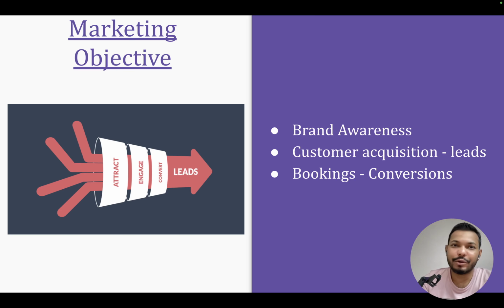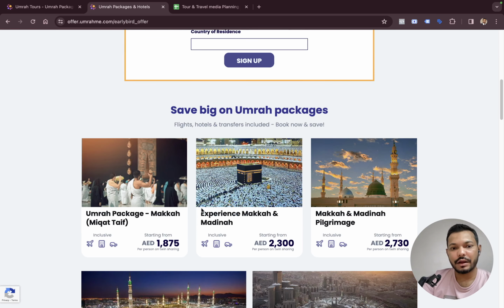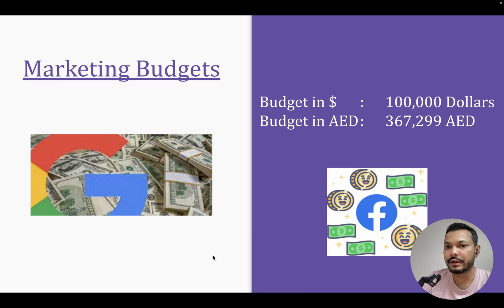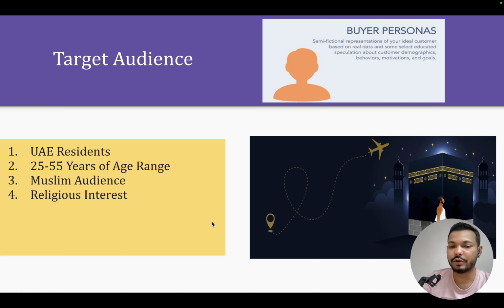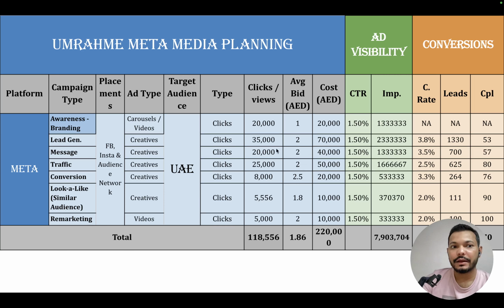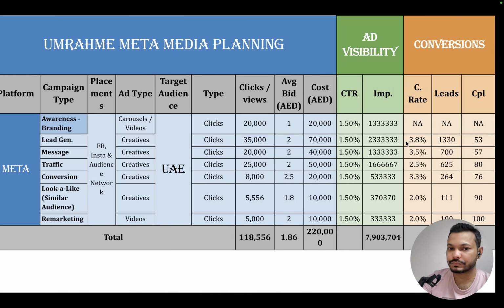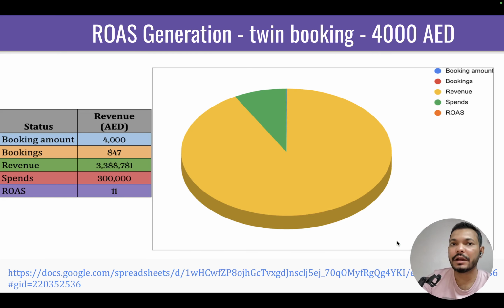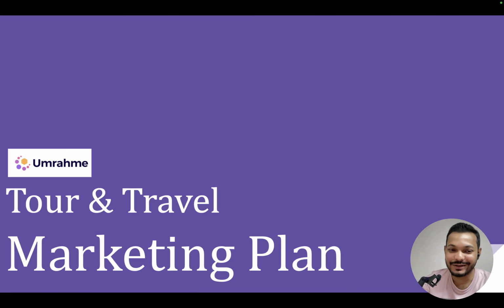How to Create a Marketing Plan? | Tour & Travel Marketing Plan in Digital Marketing